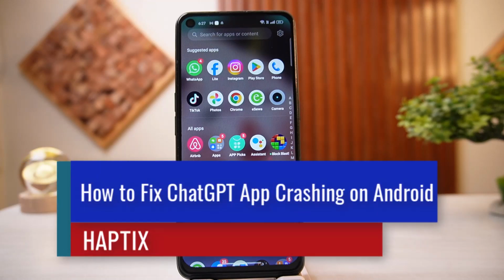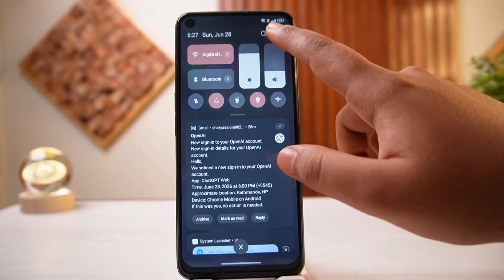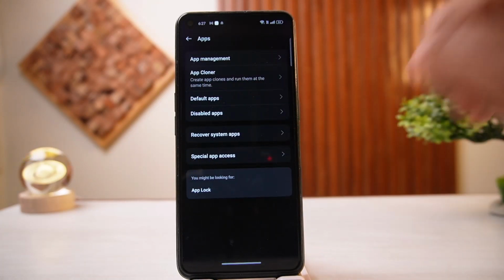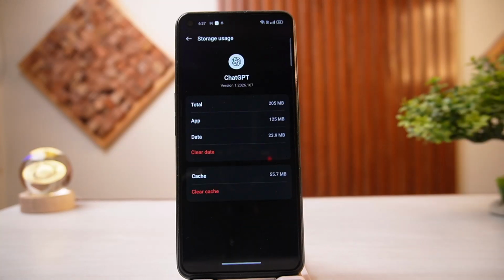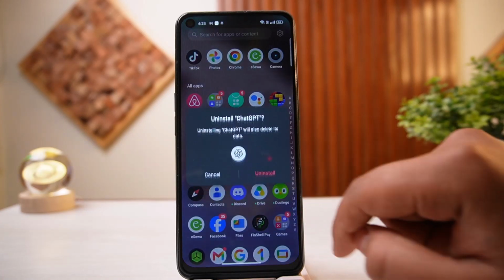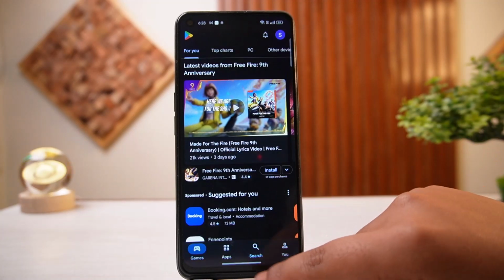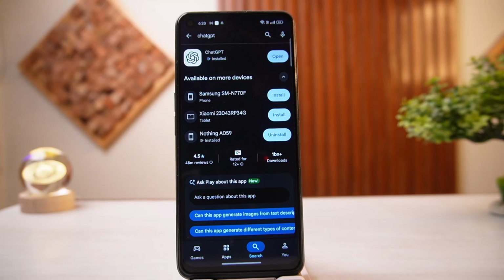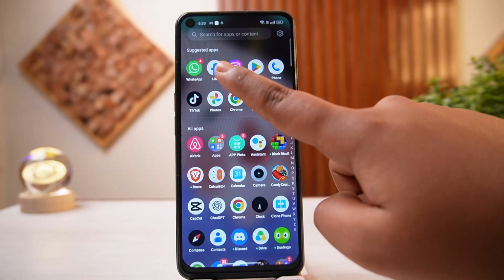How to Fix ChatGPT App Crashing on Android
Is the ChatGPT app crashing on your Android phone and stopping you from using AI features? In this video, I’ll show you how to fix ChatGPT app crashing issues on Android step by step. Whether the app closes suddenly, freezes, or crashes while opening conversations, this guide will help you troubleshoot the problem.

We’ll go through different methods to fix ChatGPT crashing on Android, including restarting your device, clearing app cache, updating the ChatGPT app, checking storage space, reinstalling the app, and reviewing device settings. You’ll learn how to solve common ChatGPT app problems and improve app performance.

If ChatGPT keeps crashing on your Android device, follow the steps shown in this tutorial. Keeping your app updated and maintaining enough device storage can help prevent crashes and provide a smoother experience.

If this video helped you fix ChatGPT app crashing issues on Android, don’t forget to like the video, leave a comment, and subscribe to the channel for more helpful ChatGPT tutorials, AI guides, and technology solutions.